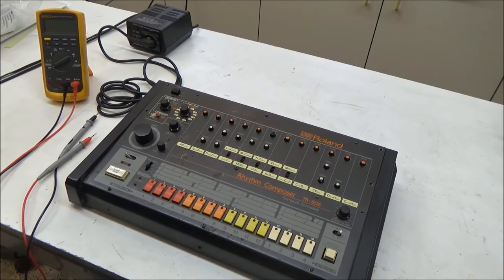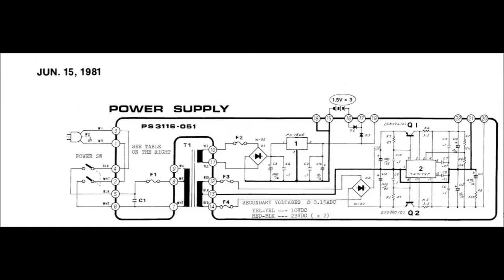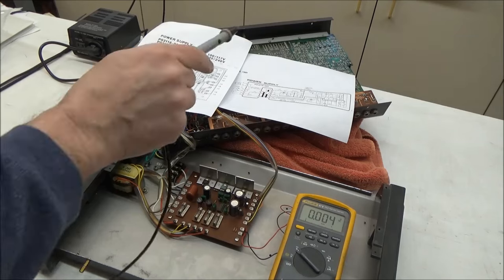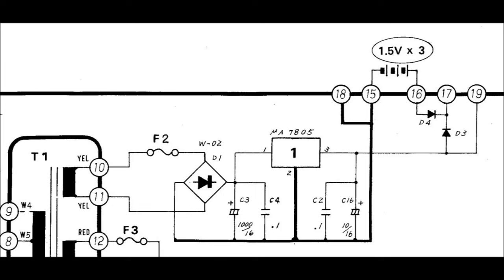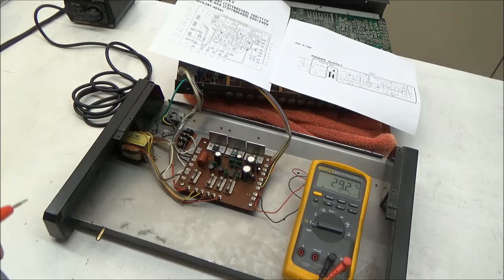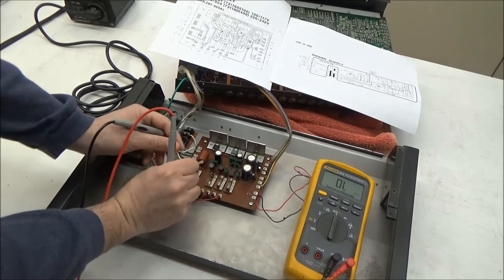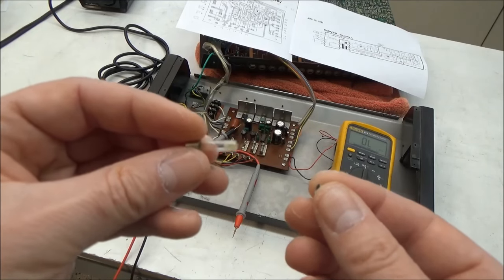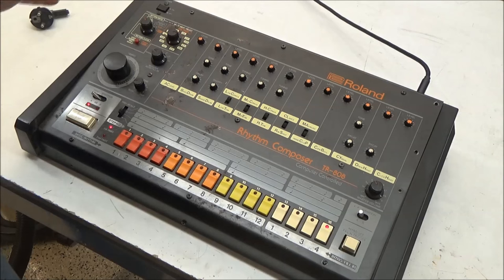Dead Roland TR-808 Repair - Synthchaser #164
I troubleshoot and repair a dead Roland TR-808, and convert it from 220V operation to 110V operation.

Parts, service and synthesizers available on my website.  I buy broken synthesizers!

My multimeter
My desoldering tool
Soldering station